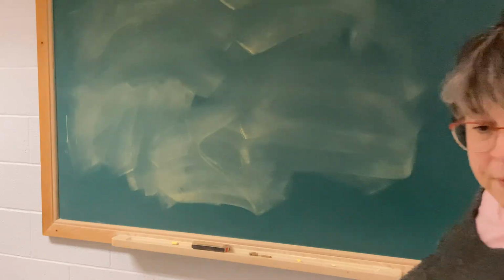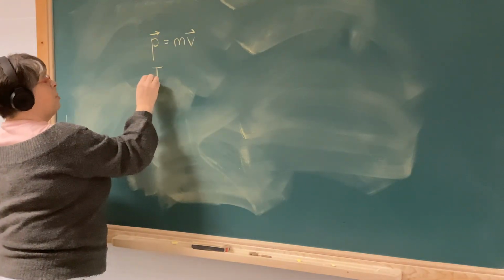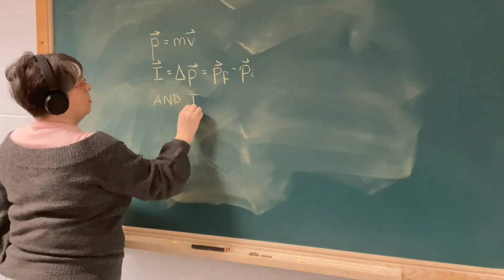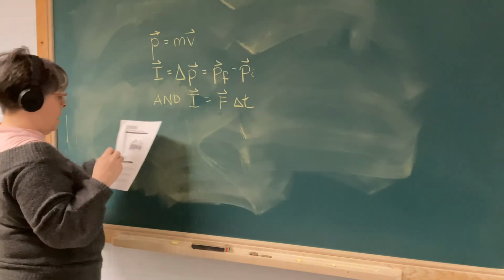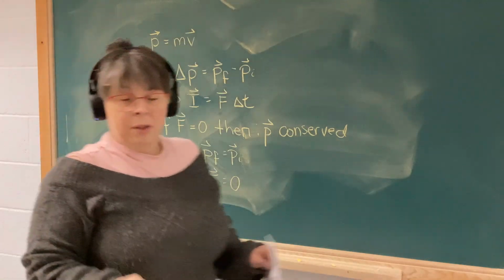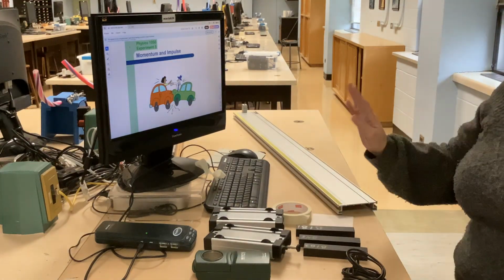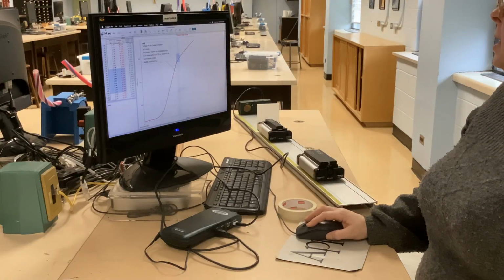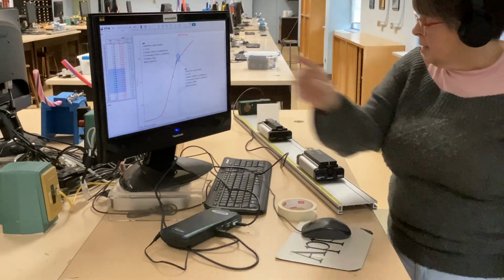P1050, experiment 5